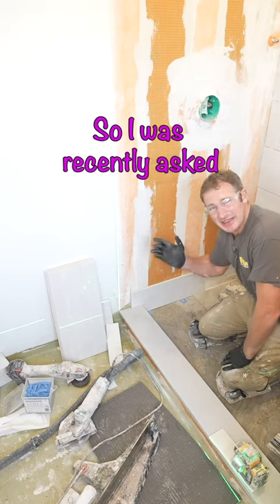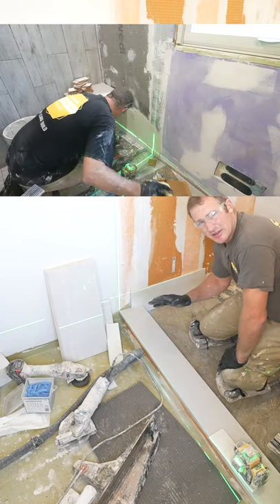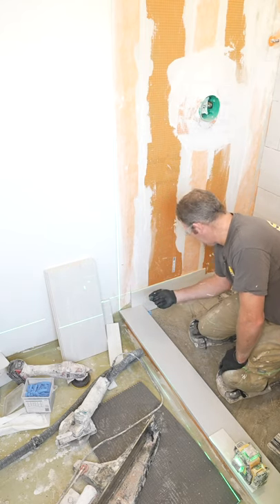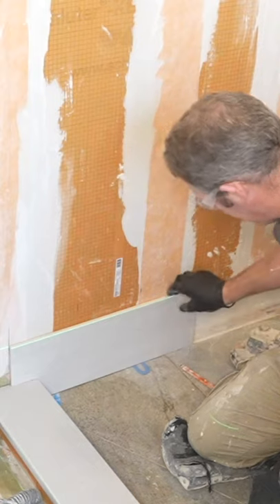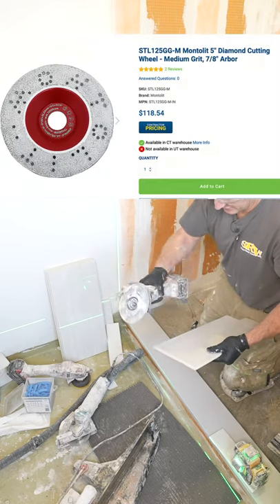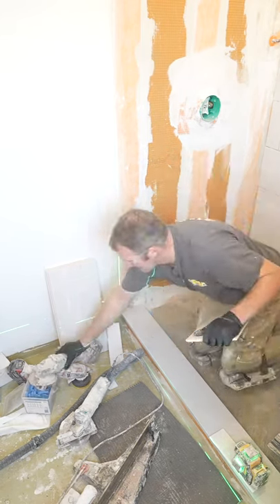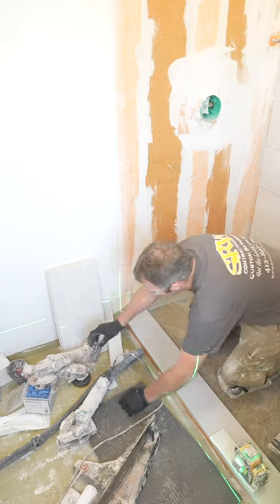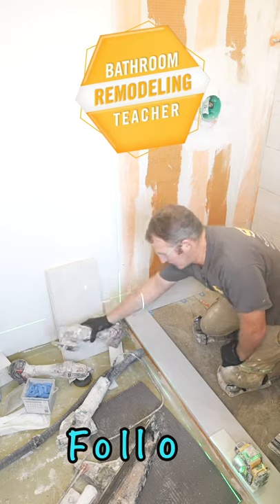Cutting first row of tile in a shower | Scribe cutting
I always recommend cutting down your first row of tile for a tub surround or shower installation. This way you can maintain an even joint to floor. This is called Scribe cutting the tile to the contour of floor or surround.

Follow for more tips and advice on bathroom remodeling!
Montolit STL blade